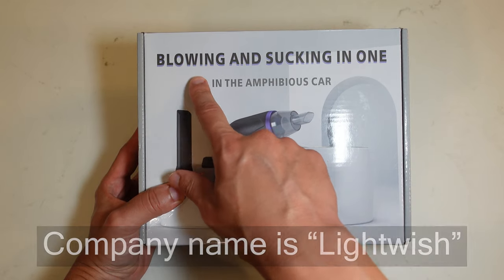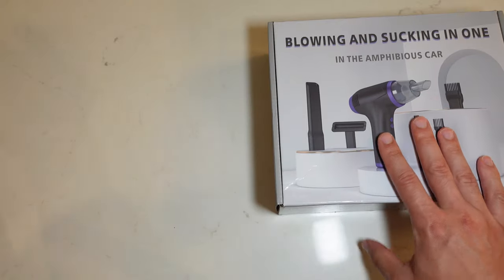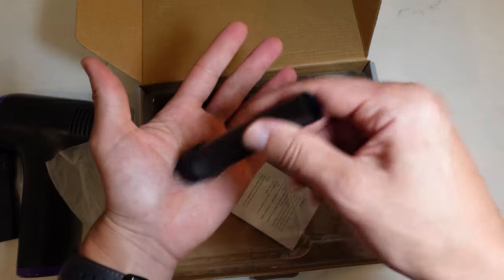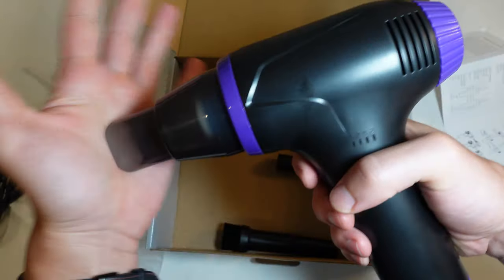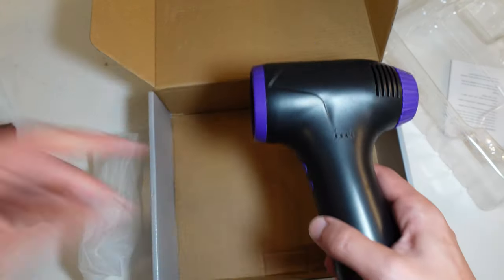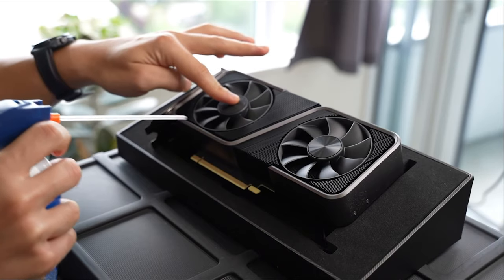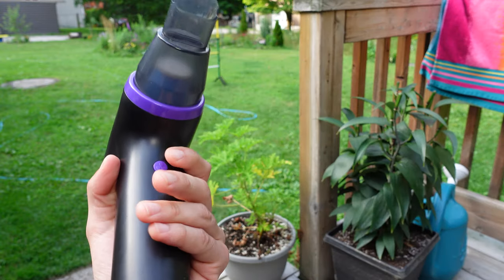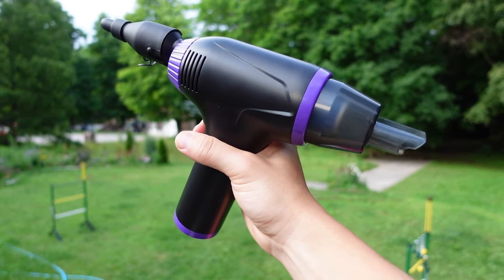Lightwish Air Duster and Vacuum for PCs, Inflatables and SO Much More!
This 2 in 1 air duster (blower) and mini handheld vacuum was surprisingly powerful and effective not just at cleaning my PC but also cleaning my room, small messes, blowing inflatables like my Kayak and more!

0:00 Intro
2:30 Design and accessories
4:29 How it performs
5:45 Cleaning filters and why it comes with two filters
6:44 Multipurpose uses, blowing inflatables
7:20 Conclusion